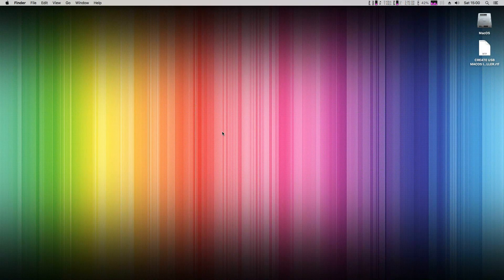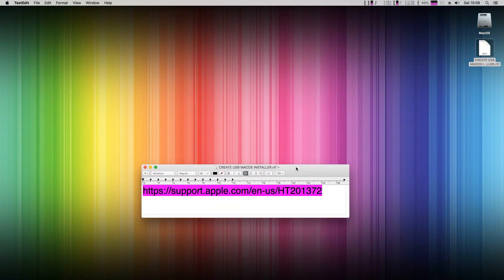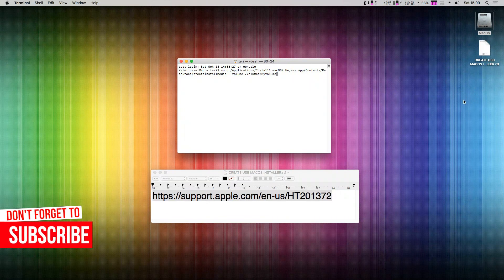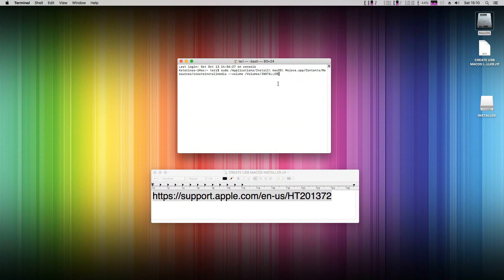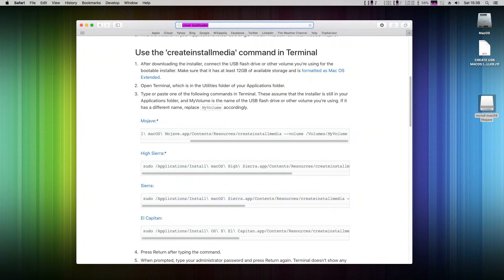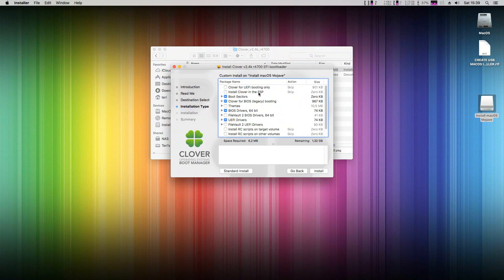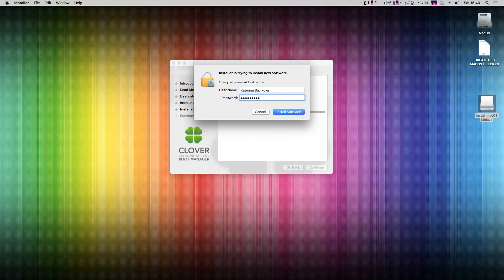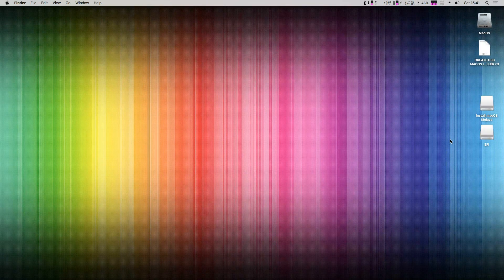HACKINTOSH GUIDE - Create macOS Monterey USB Installer Boot Flash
Beginners Hackintosh tutorial how to create a macOS Mojave up to latest macOS Monterey USB Installation Boot Flash Disk. Also works for High Sierra, Sierra and El Capitan. Make your own macOS Mojave boot disk. You can use it to install macOS Mojave, to repair your current installation or perform maintenance tasks.

Timeline Index:
00:27 - download installer
03:07 - creating USB installer
04:13 - download bootloader installer
04:45 - install booloader

For Monterey:
sudo /Applications/Install\ macOS\ Monterey.app/Contents/Resources/createinstallmedia --volume /Volumes/INSTALLER

For Big Sur:
sudo /Applications/Install\ macOS\ Big\ Sur.app/Contents/Resources/createinstallmedia --volume /Volumes/INSTALLER

For Catalina:
sudo /Applications/Install\ macOS\ Catalina.app/Contents/Resources/createinstallmedia --volume /Volumes/INSTALLER

For Mojave:
sudo /Applications/Install\ macOS\ Mojave.app/Contents/Resources/createinstallmedia --volume /Volumes/INSTALLER

For High Sierra:
sudo /Applications/Install\ macOS\ High\ Sierra.app/Contents/Resources/createinstallmedia --volume /Volumes/INSTALLER --applicationpath /Applications/Install\ macOS\ High\ Sierra.app